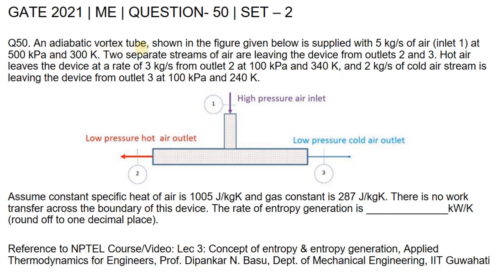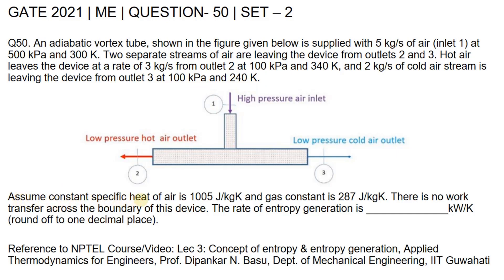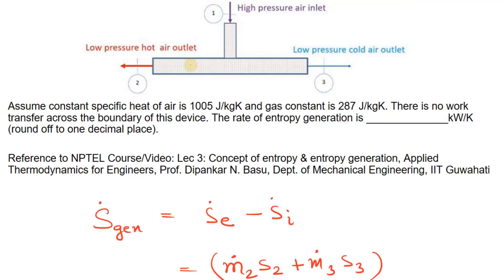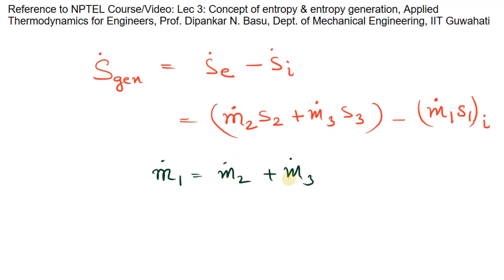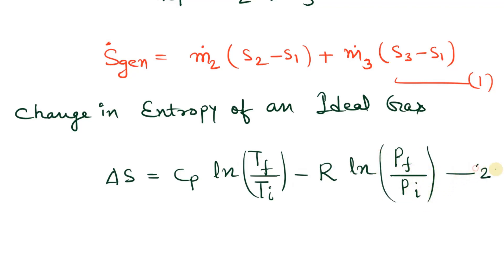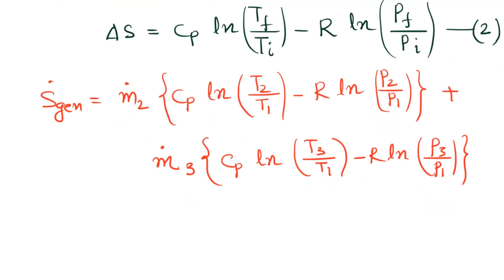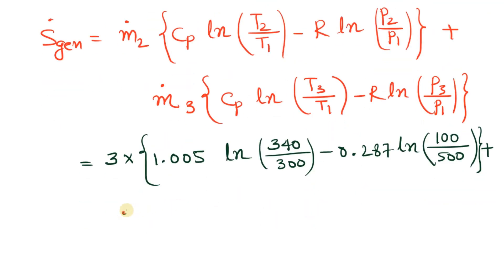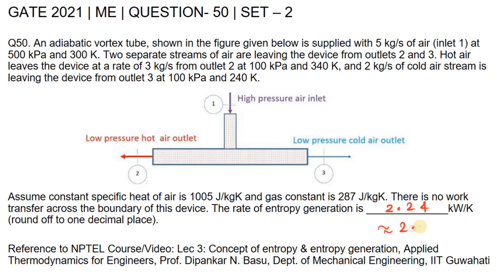Q50 ME 2021 S2